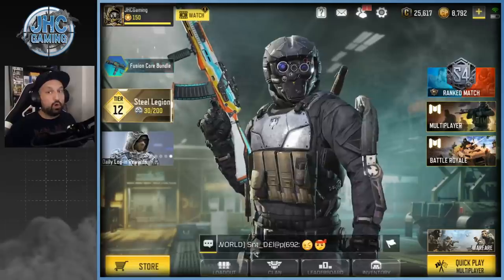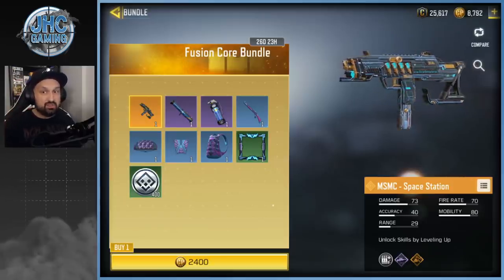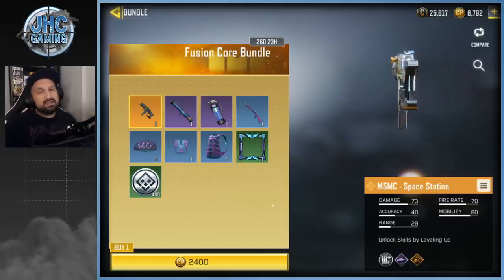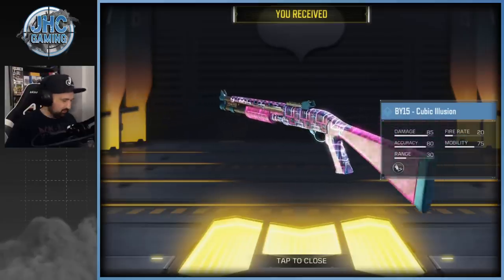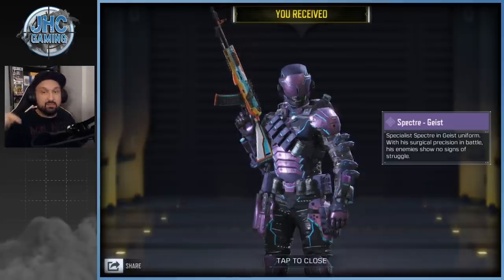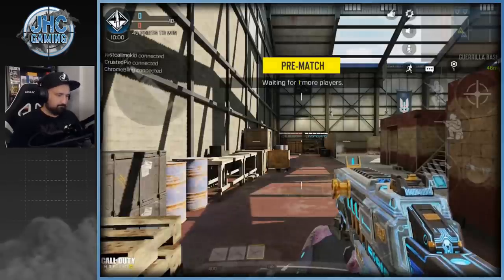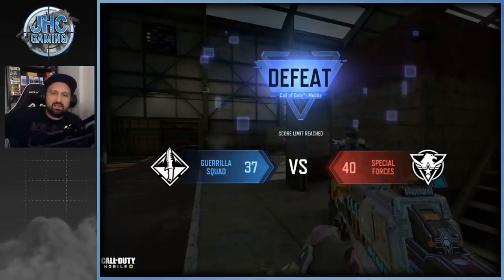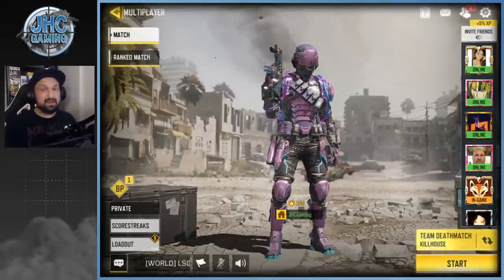*NEW LEGENDARY MSMC Space Station + SPECTRE skin in Call of Duty Mobile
Hey guys today we check out the dew LEGENDARY MSMC Space Station skin and the New Spectre soldier skin in cod mobile. Call of duty mobile got a bunch of new lucky draw or bundles for us today so we go for some gameplay with the new legendary weapon